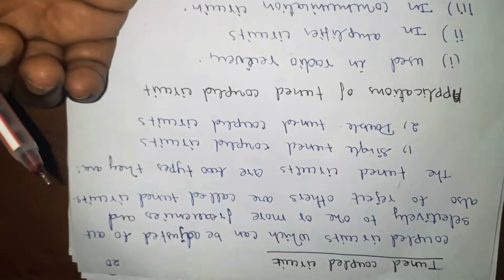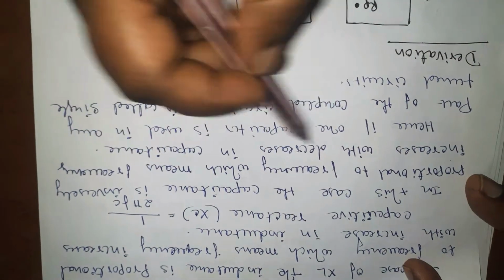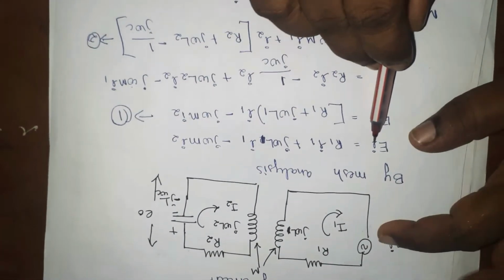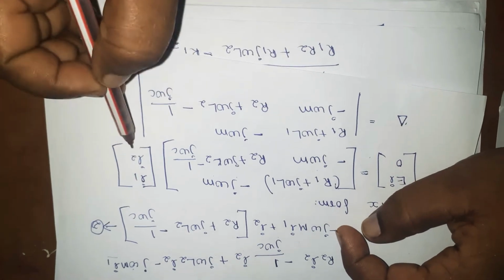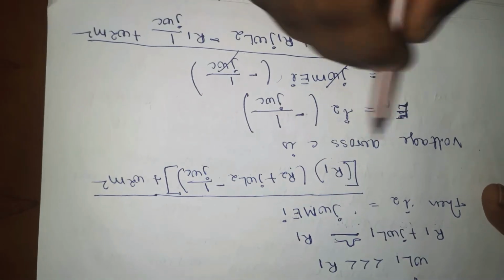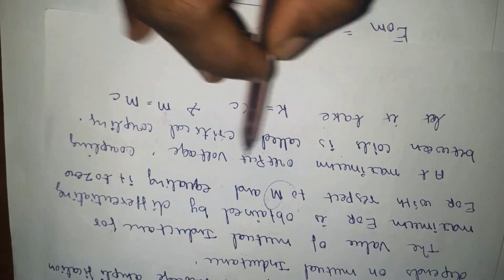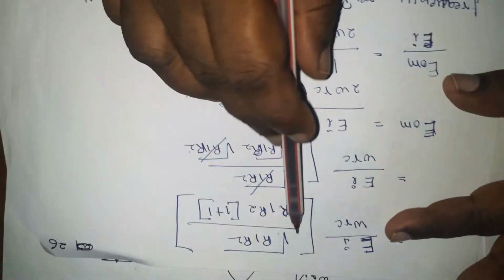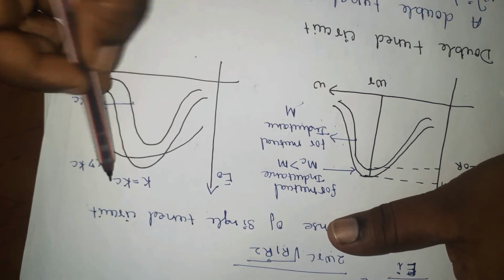Single tuned coupled circuits